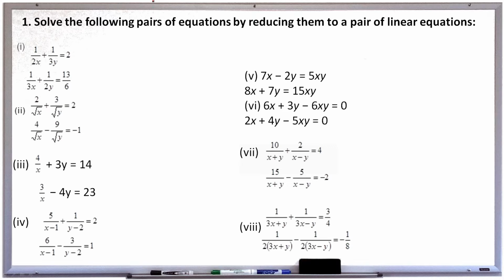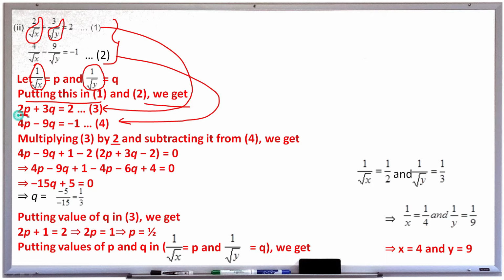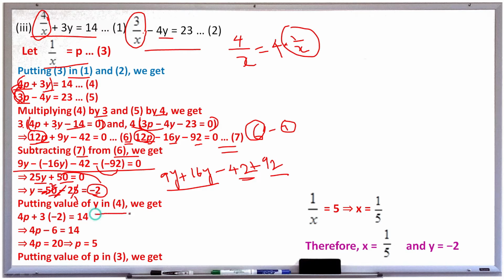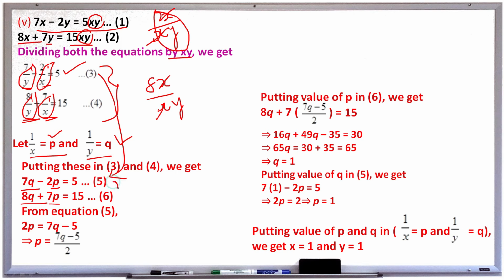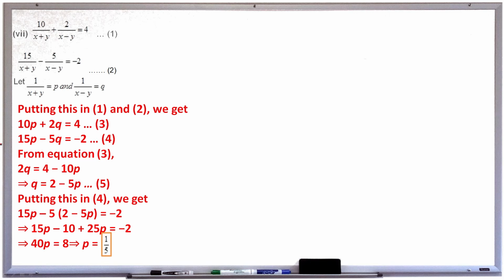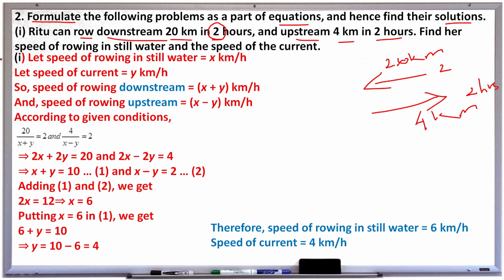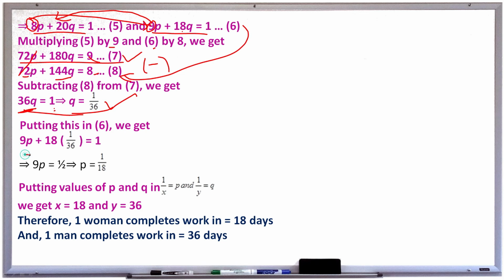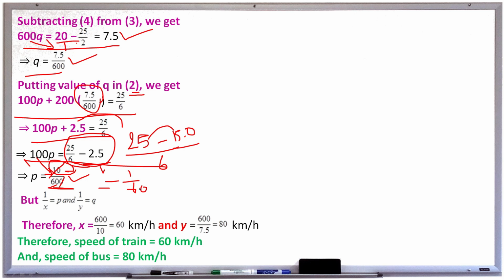PAIR OF LINEAR EQUATIONS IN TWO VARIABLE | CHAPTER 3 CLASS 10 EX 3.6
EXPLANATION